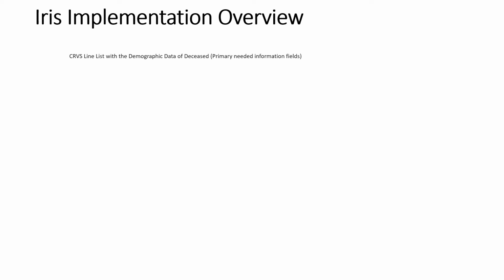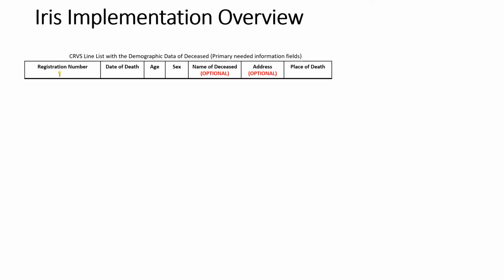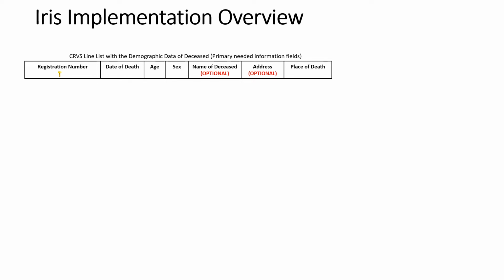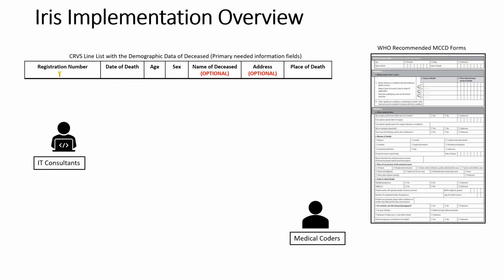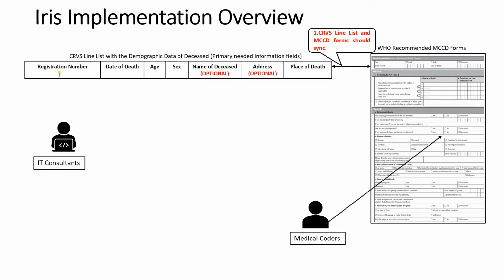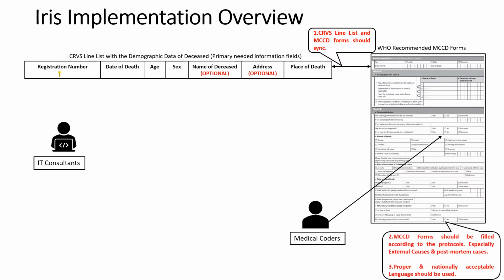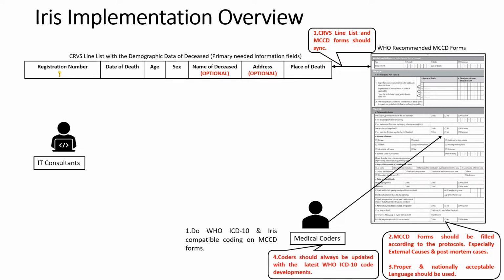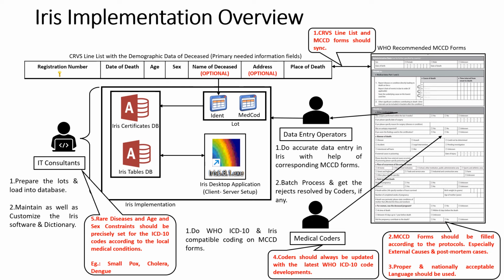Iris automated coding system implementation overview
In this brief video, Ankita Sangle presents the way a mortality team has integrated Iris in code only mode within its mortality coding system and processes.

Information presented in this video comes from the Iris and WHO ICD websites available here:

For further information on Iris, mortality coding, and other important topics pertaining to mortality data and data quality, please visit the Unit for Strengthening Cause of Death